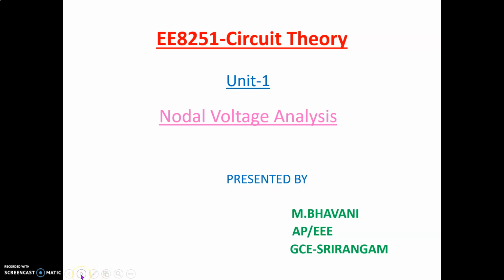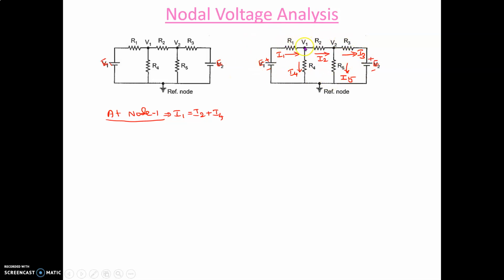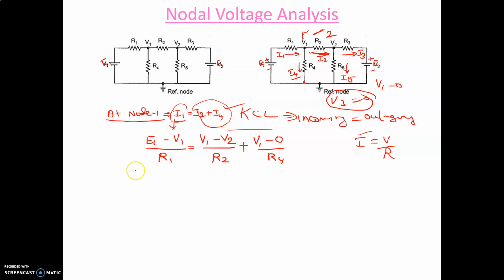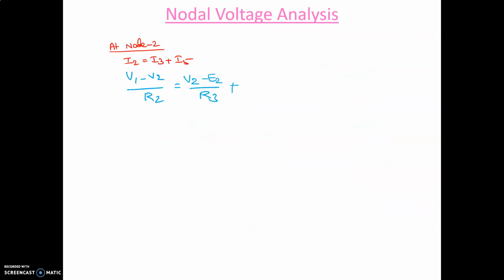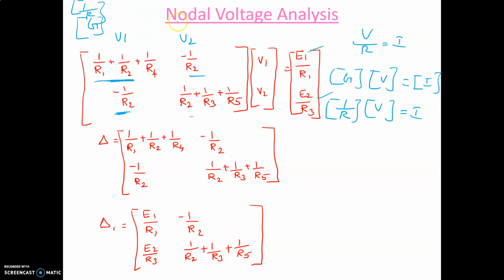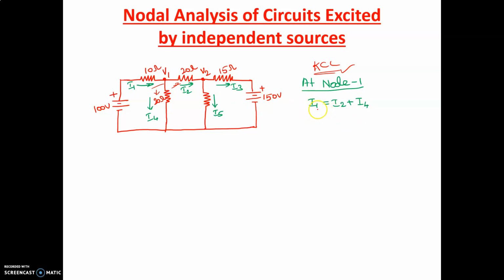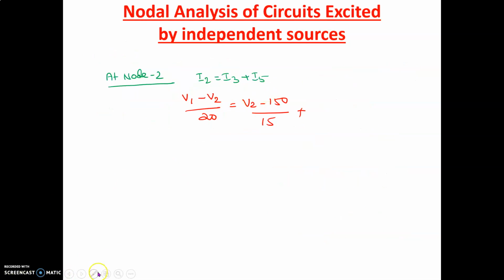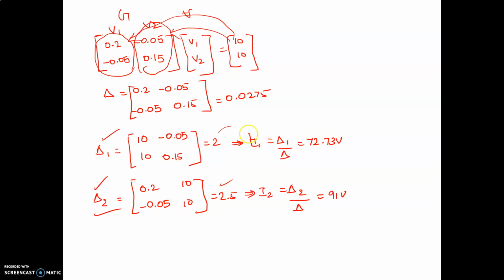NODAL VOLTAGE ANALYSIS